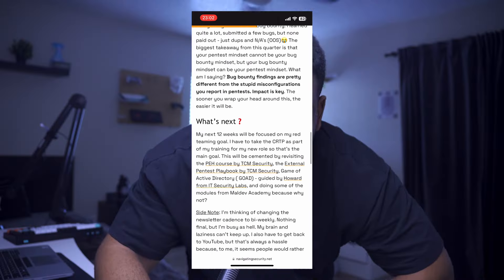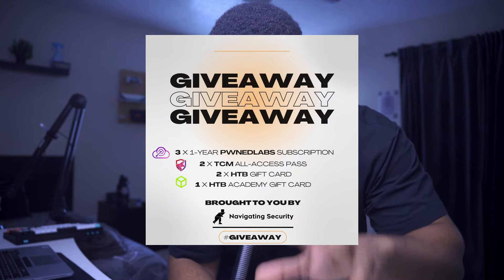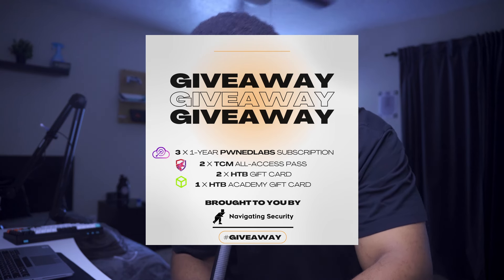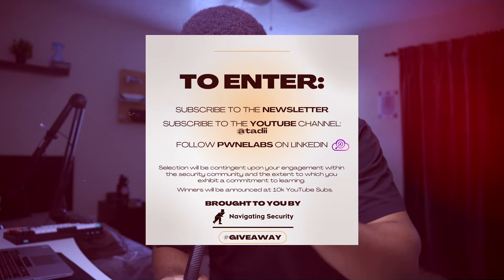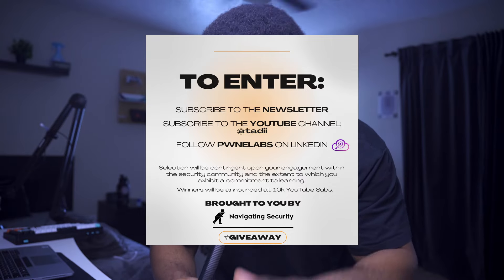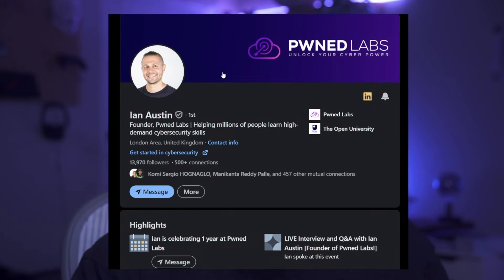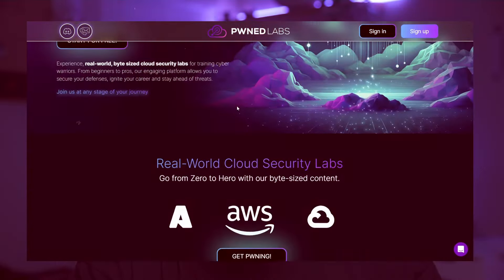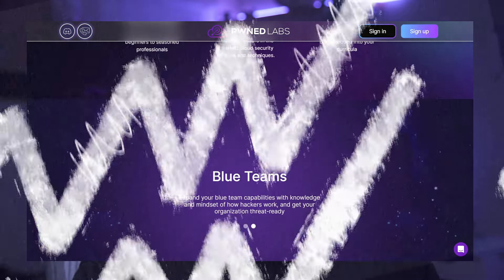He left HackTheBox to build his own cybersecurity learning platform...